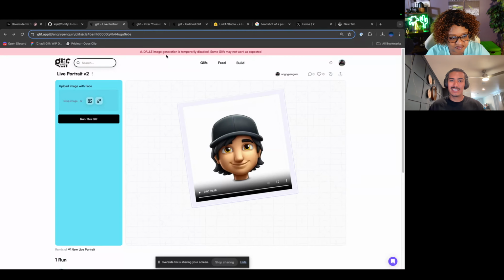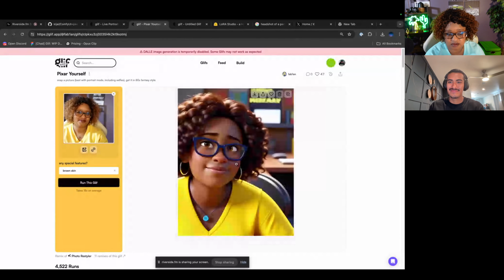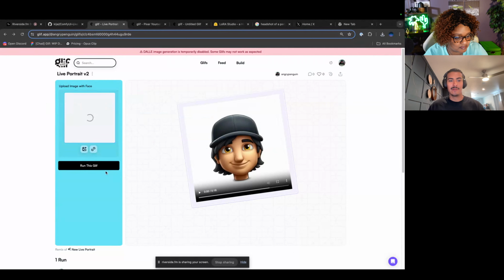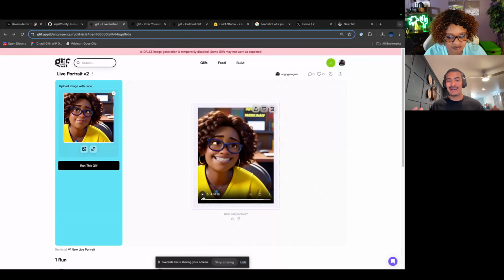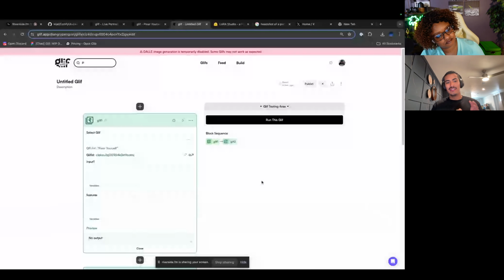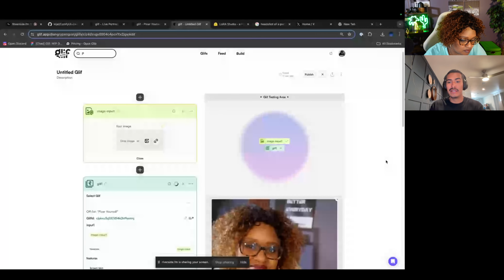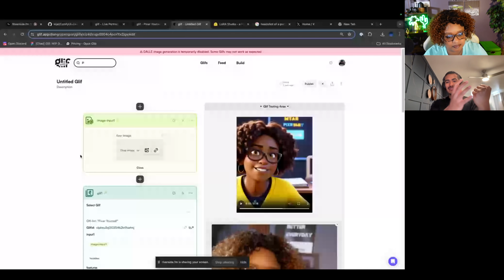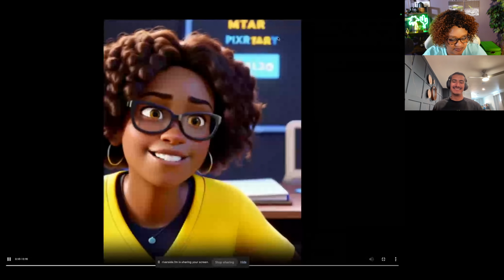Under the Hood | Episode 4: Animate characters easily with LivePortrait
LivePortrait

In this episode of 'Under the Hood,'  myself and Miguel (Angry Penguin) discuss the capabilities of LivePortrait, a tool that animates static images using AI-powered facial expressions and movements.

We walk through the process of using Stable Diffusion in Glifs to create stylized images and then animating them through LivePortrait. We also provide a step-by-step guide on using tools like Glif with ComfyUI, highlighting recent updates and features to Glif’s platform and LivePortrait ComfyUI nodes.

The episode includes a practical demonstration of turning a still photo into an animated Pixar-style portrait. Future videos will cover more advanced techniques, including using driving videos for more complex animations.

00:22 What is LivePortrait?
01:06 Animating with Stable Diffusion
02:10 Transform your selfie into a Pixar portrait
03:02 Using LivePortrait Glif
04:44 Combining workflows with Glif blocks

Heather Cooper